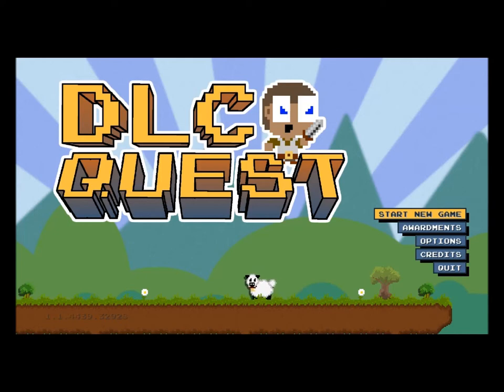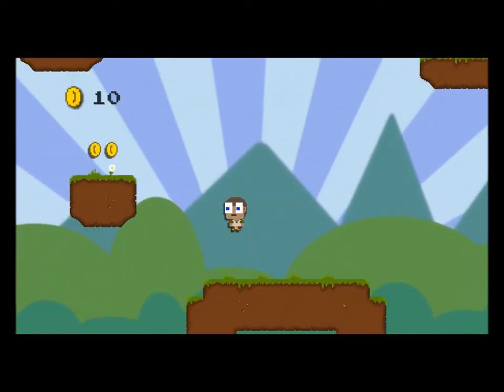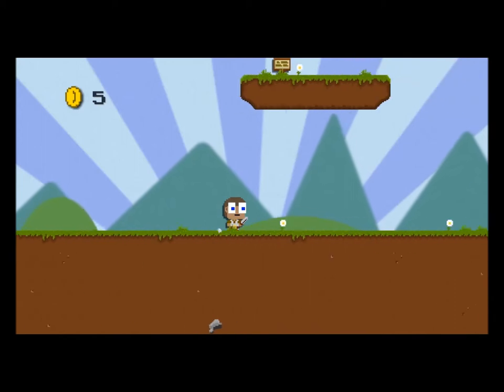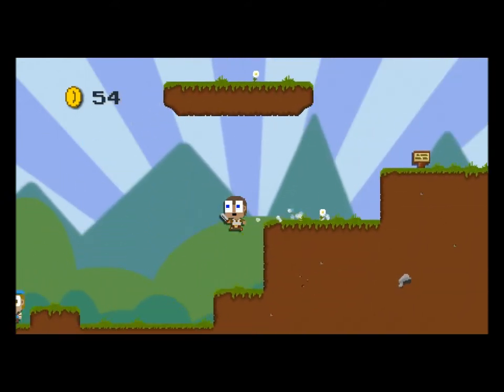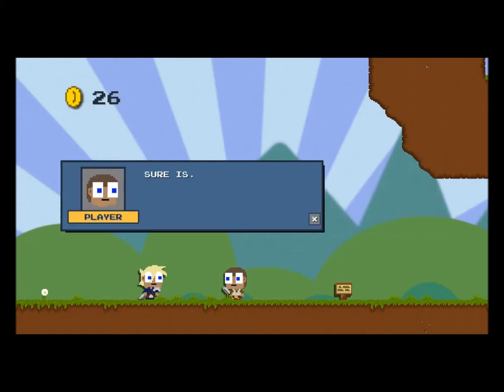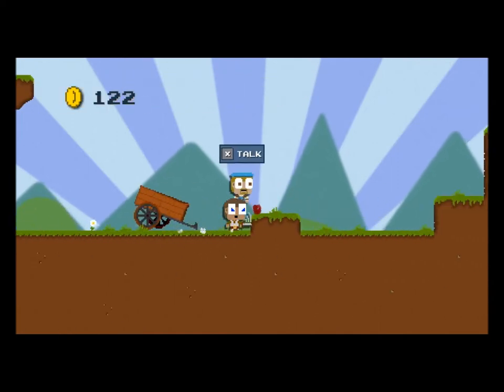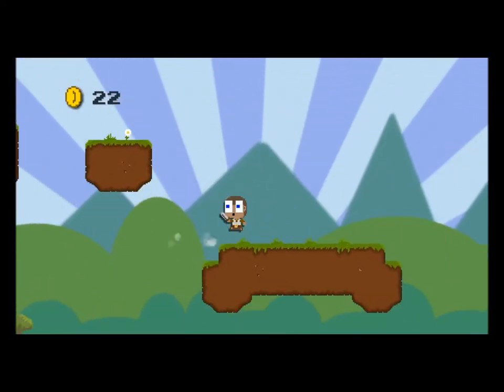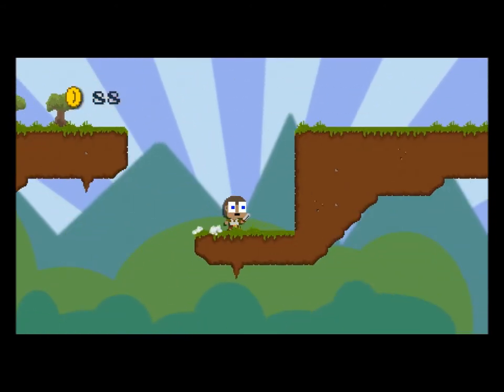DLC Quest Ep.1-Toga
Do Feel Free To Stalk Me

Spreadshirt : Soon My Son

Peace Out Mothah Truckahs
MadHatter